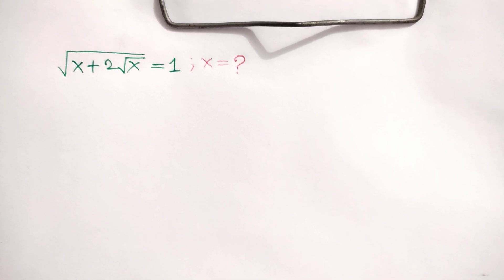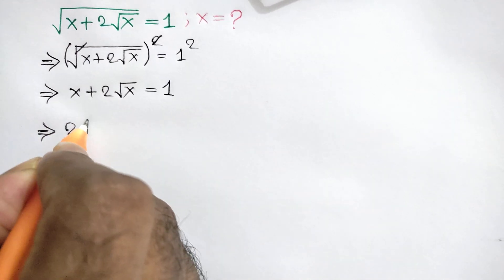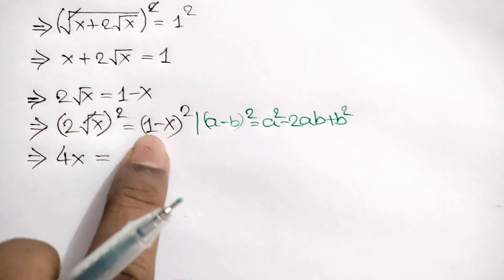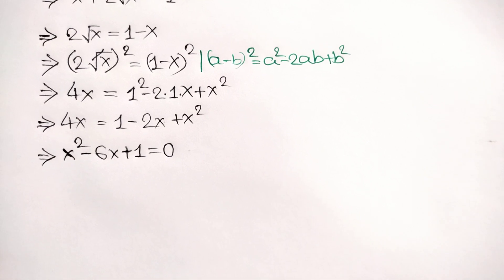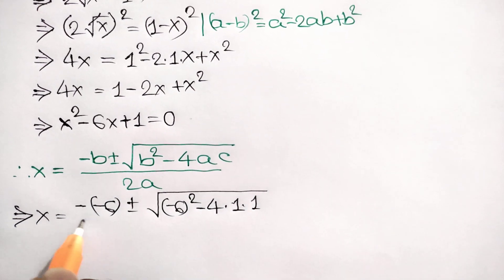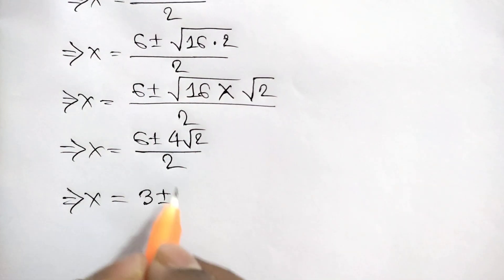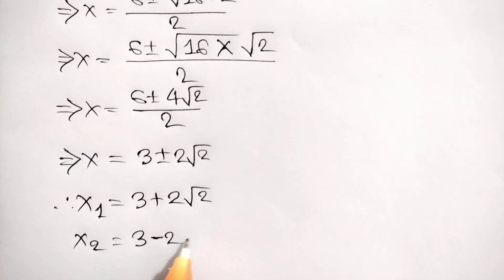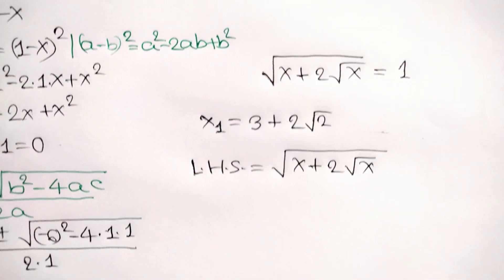A Nice Square root Math Olympiad Problem